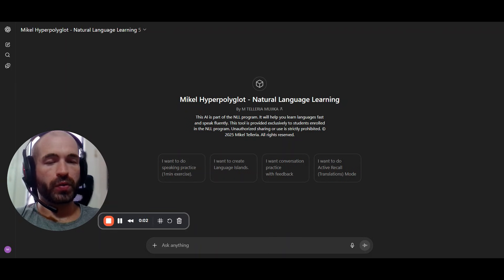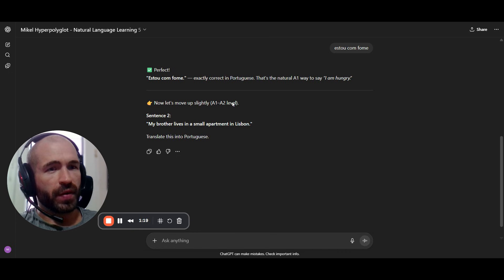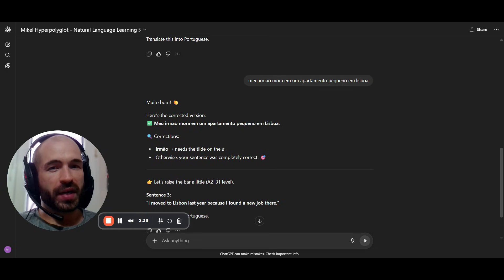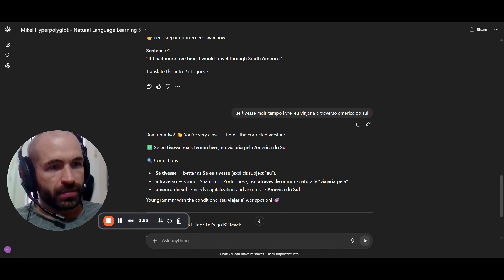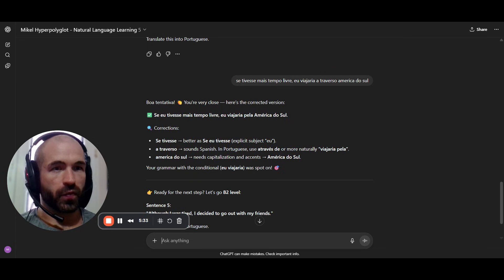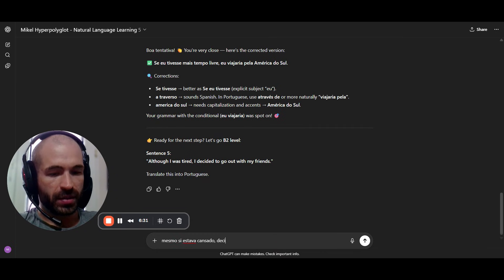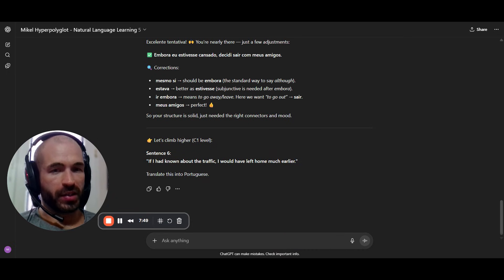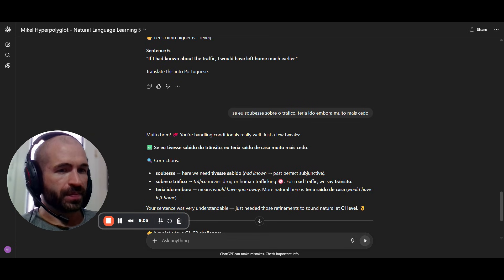Speak Languages Fluently using AI (ChatGPT Tutorial)